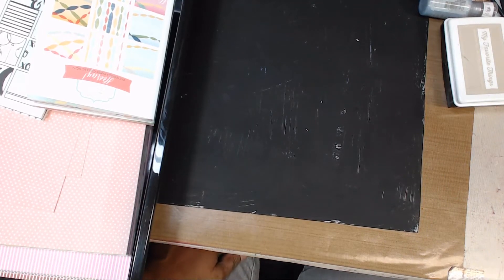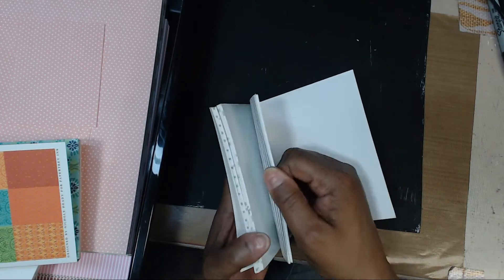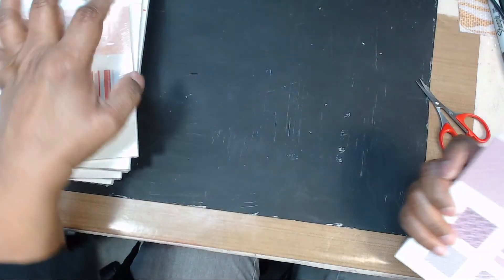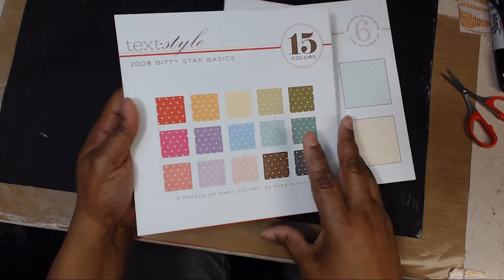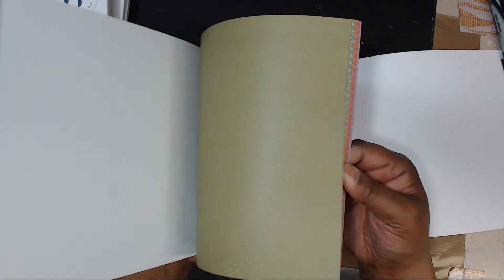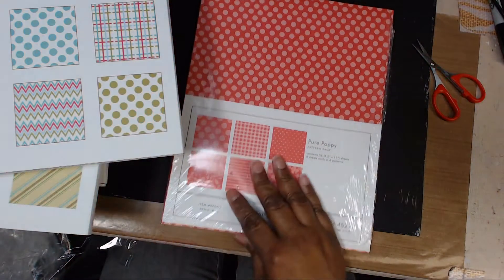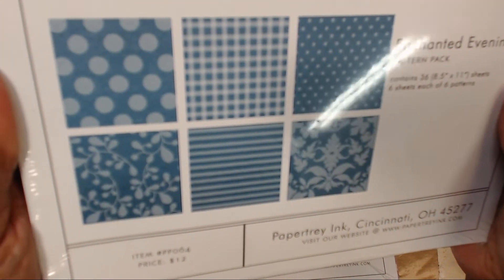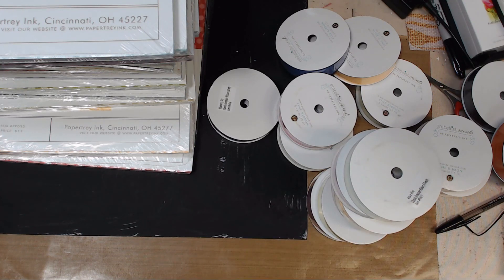PaperTrey Sale of a Lifetime